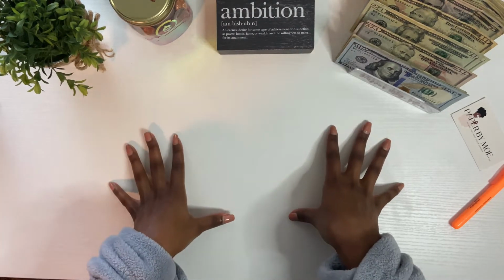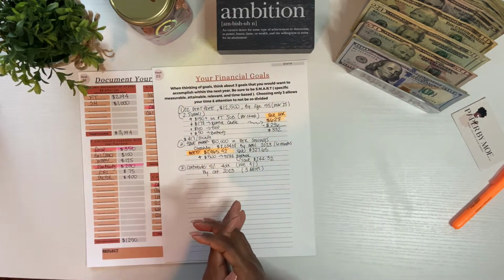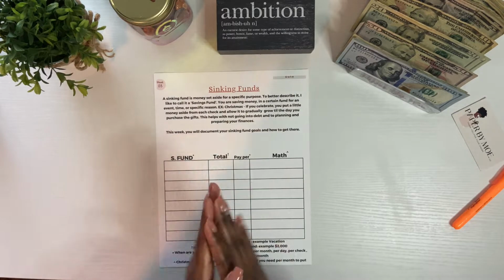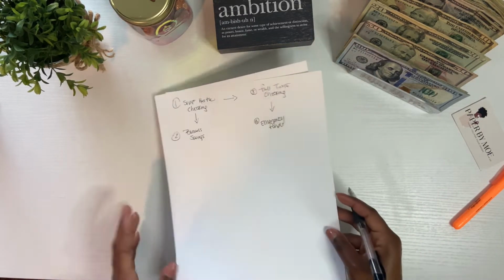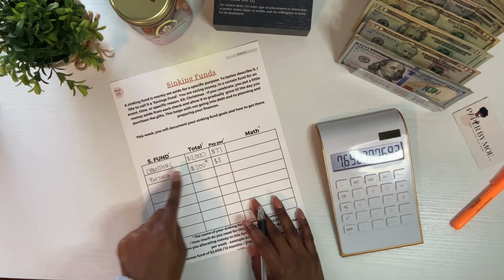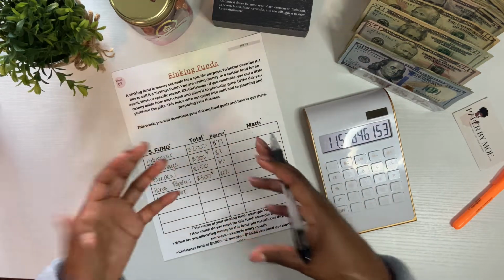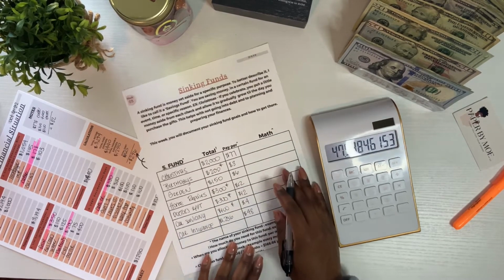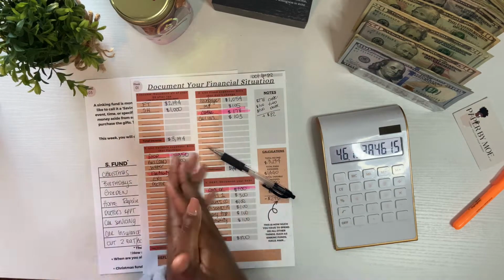October Challenge - What Sinking Funds Do You Need | How To | Low income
We will be talking about sinking funds... what they are and how to make them.

We are going over 2 sheets from the October Challenge 'Money In Order''.

In this document, we went over the finances for a woman in 'mid-life' that works as a Tax Examiner as her full time job and does a side hustle of taxes. I put worst case scenario and she has more expenses then she does of money.

Make sure you go check out the recently released digital debt trackers.

I hope you all enjoy this video. Make sure you like, comment, and subscribe as well as check out my  shop for all of these very affordable printables and PaperByMoe.com for very affordable Budget Planners, cash envelopes, and cash envelope wallet systems.

My Challenge Budget Binder
My Pink Budget Binder
A5 (Large Binder) Envelopes
My Calculator
White Mat ( I record on)
Blank Writing Notebook
Vaseline Chapstick

Paper By Moe Sale Code: ($2.50 off all planners) YOUTUBESALE1!

I am grateful for all of the words and support. I appreciate you all.

FYI: I am not a financial advisor. Everything I state is  from my experiences and they are my opinions. If you would like more detailed information and assistance with your finances, please contact a Financial advisor.